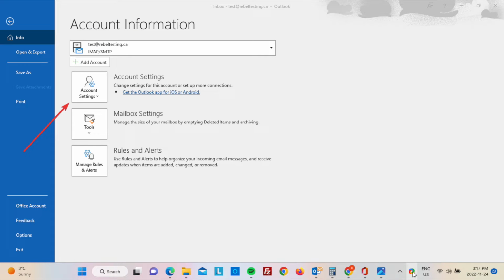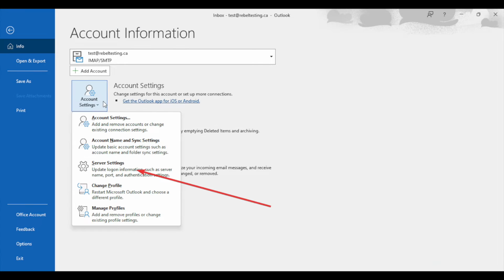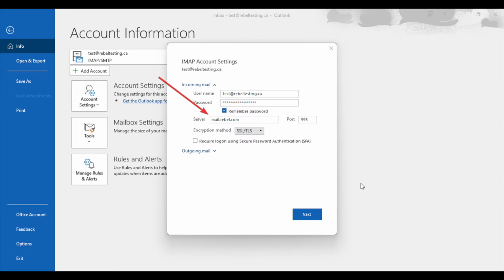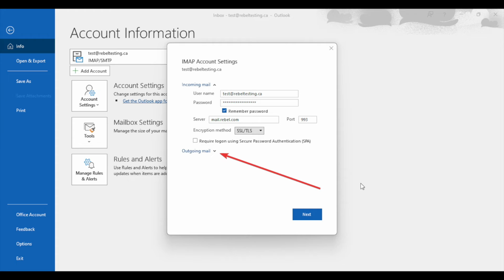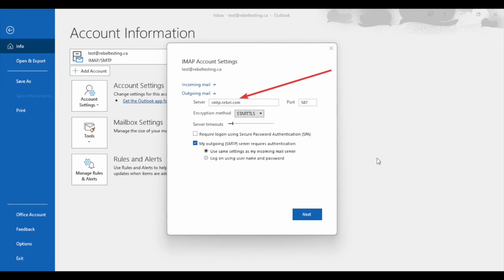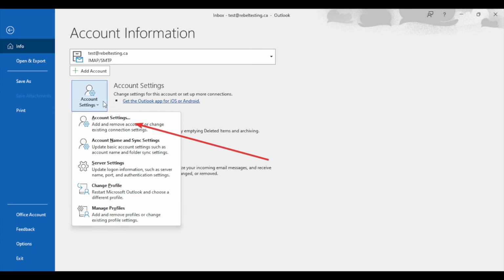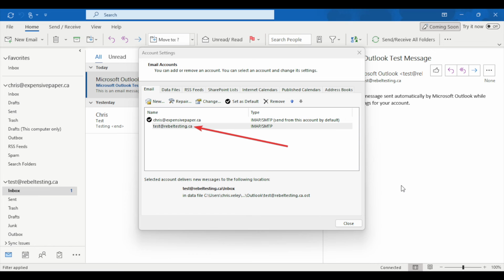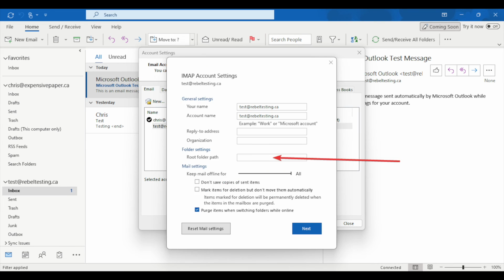Update Server Settings for Outlook 365 on Windows 10/11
The following video describes how to update your email settings in Outlook 365 for a Windows PC. Other versions of Outlook may have a different appearance, but should be similar enough for you to follow along.